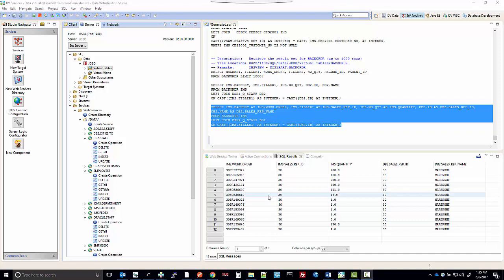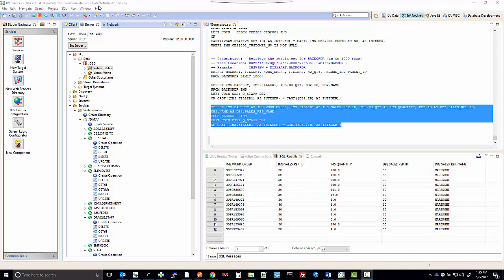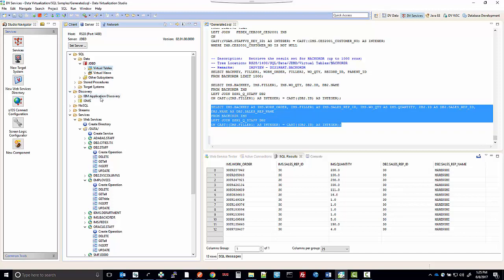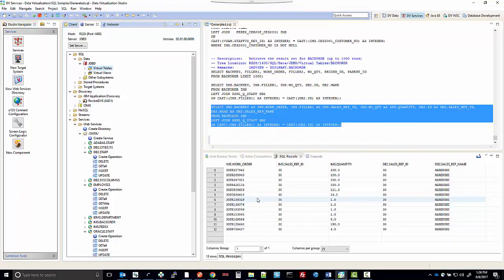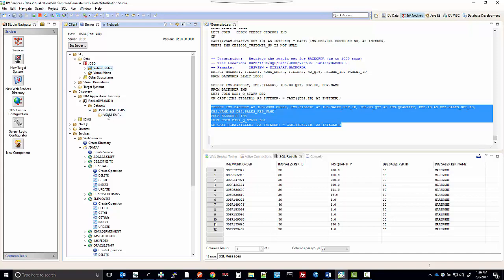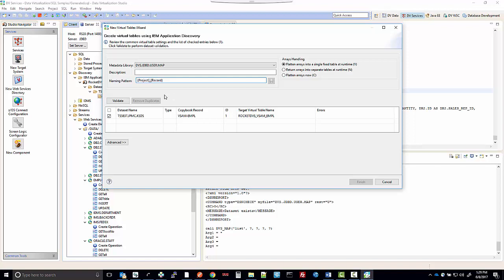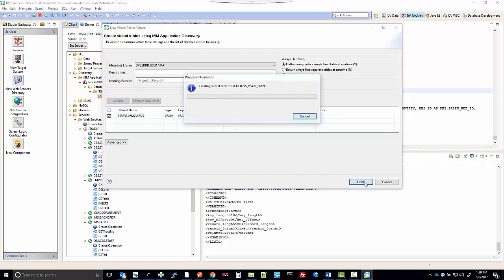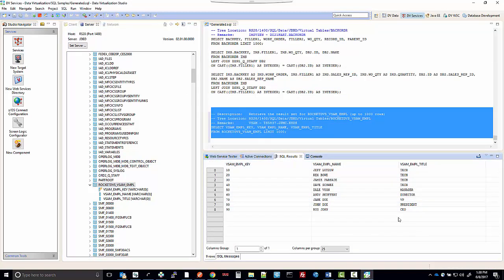IBM Application Discovery